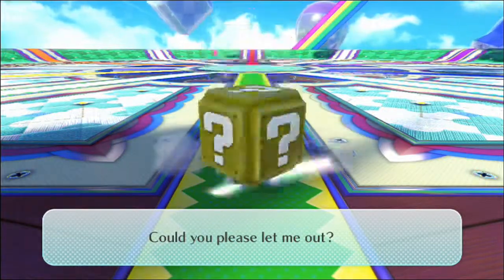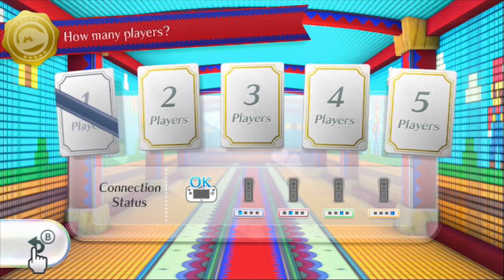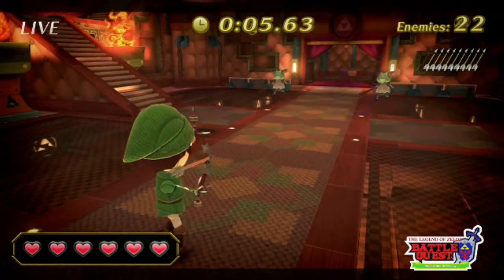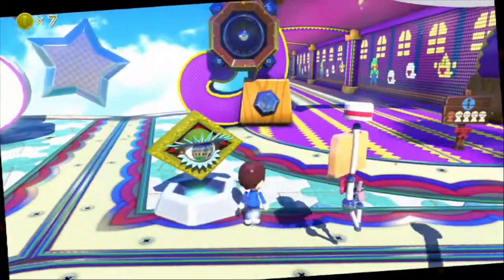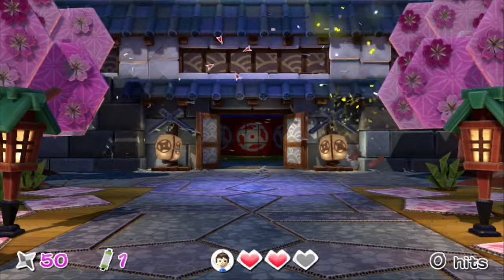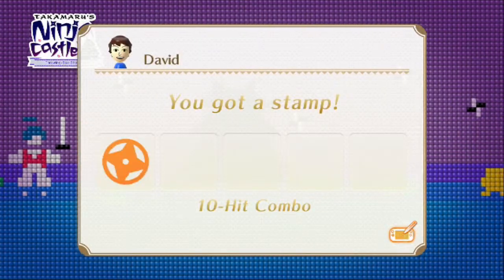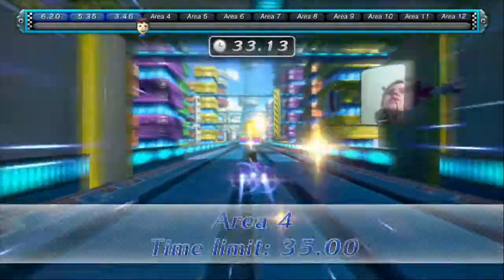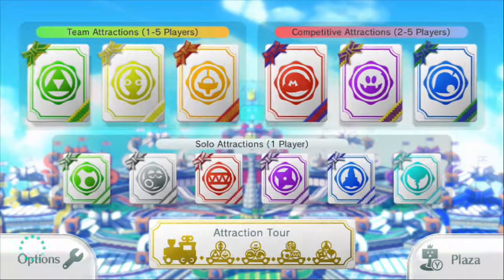Nintendo Land: Birthday Video!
Thought I'd make this my Birthday video, this is some playing around in a world of Wiis and Miis!